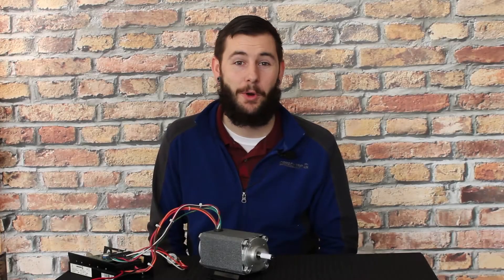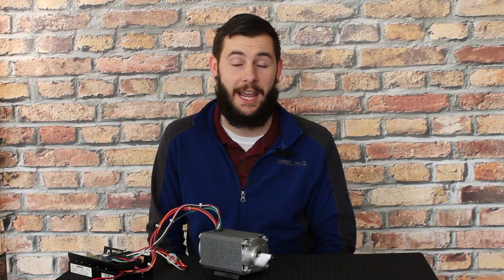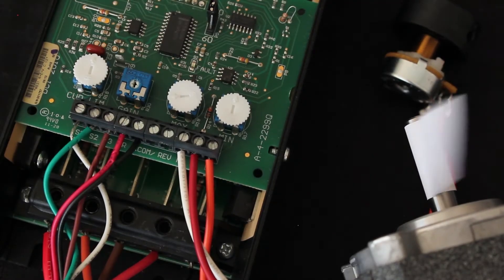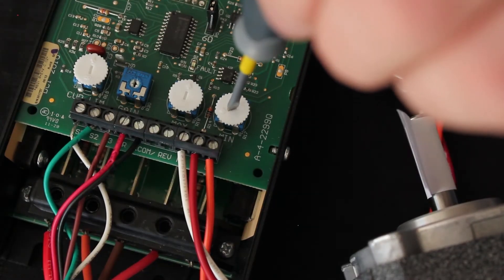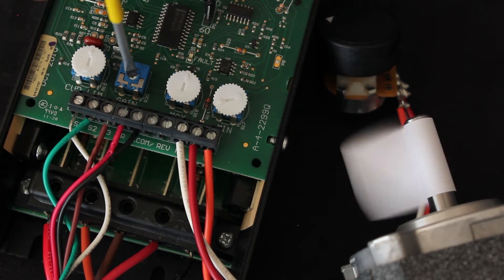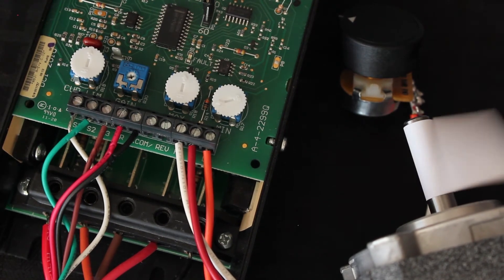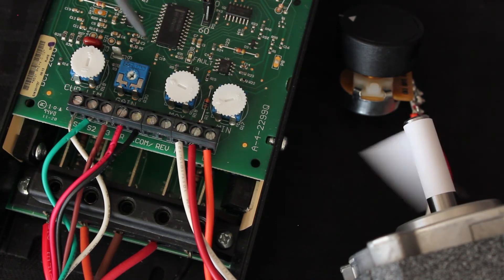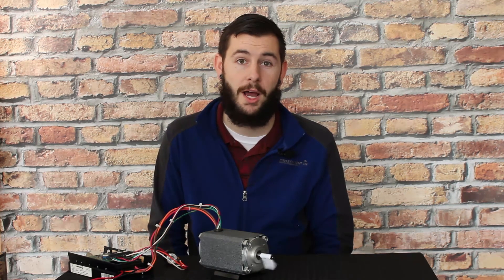Groschopp Brushless Controls | How To Set Gain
This video describes what gain does for your motor and how to set it on a Groschopp Brushless Control.